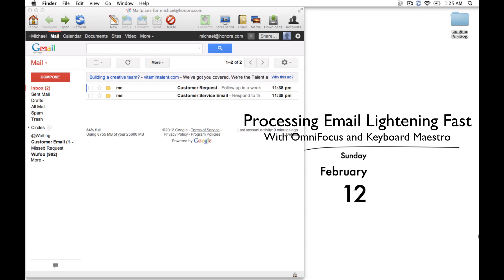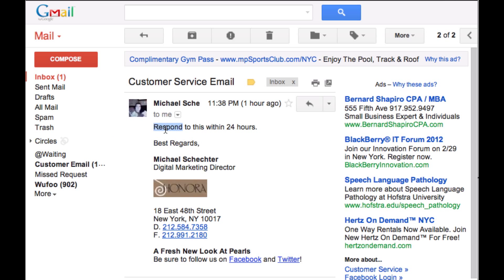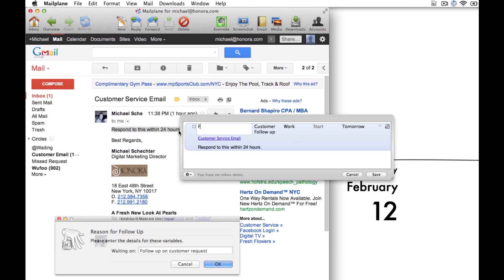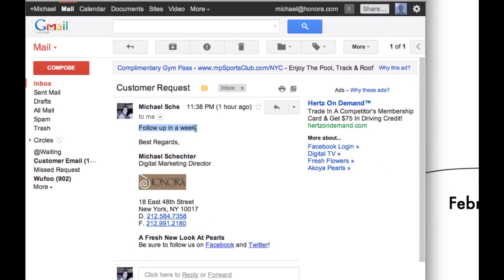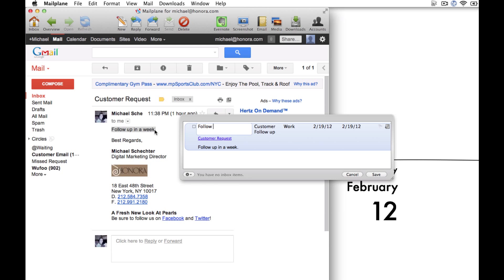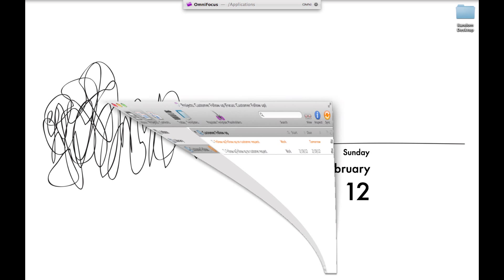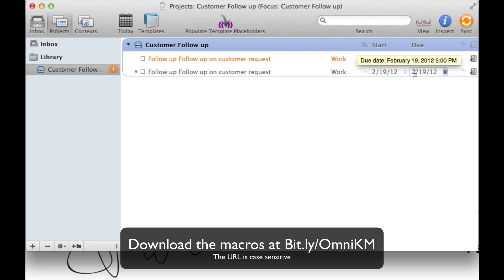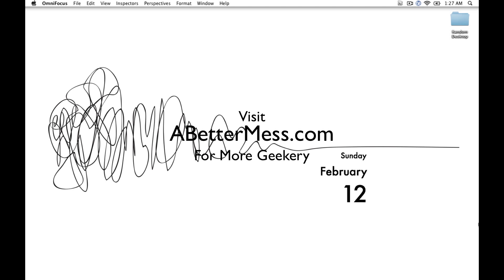Faster Email Processing With OmniFocus and Keyboard Maestro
For those who use OmniFocus to store their tasks and tend to process the same emails over and over again, Keyboard Maestro can go a long way towards speeding things up. To download the macros shown in this screencast for more geekery.